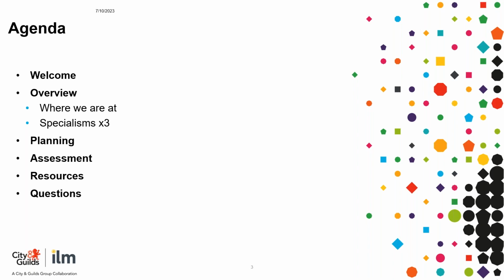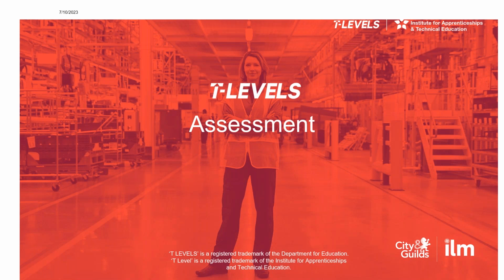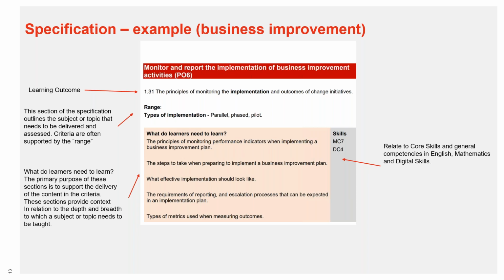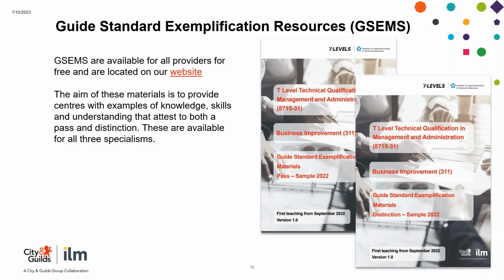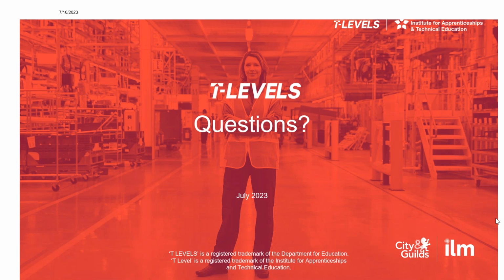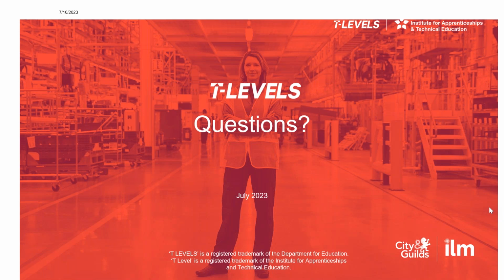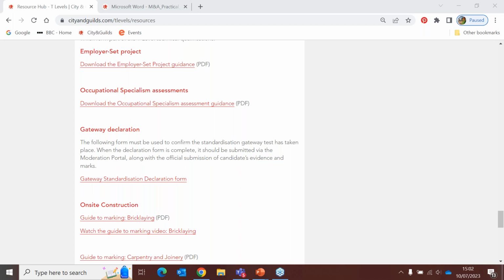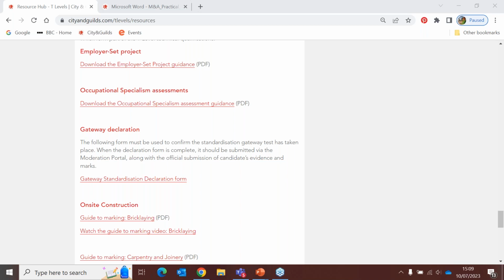M&A Occupational Specialism webinar July 2023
High level overview of the OS and preparing to deliver the second year of the M&A T Level.